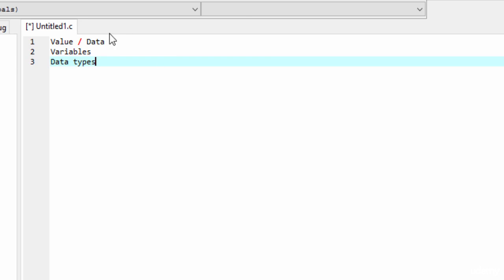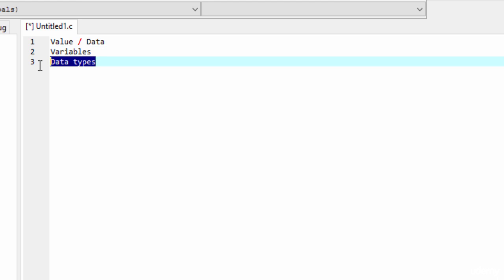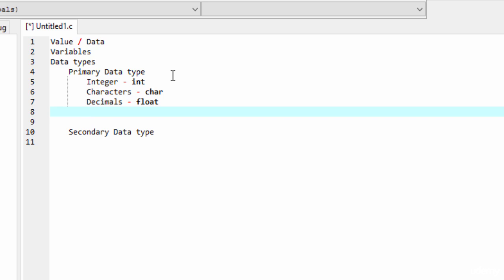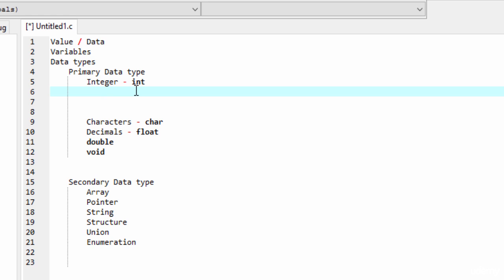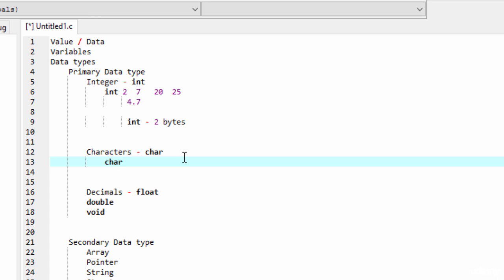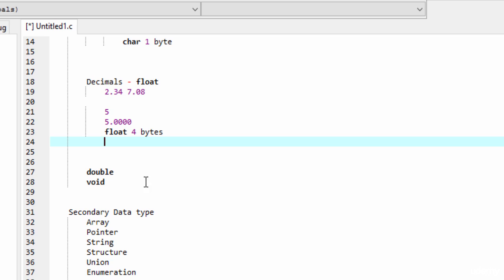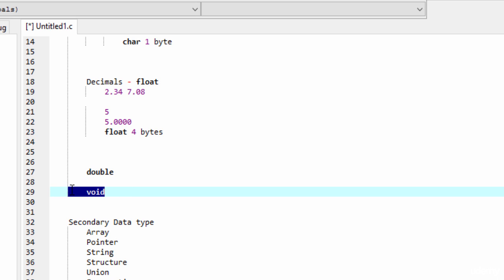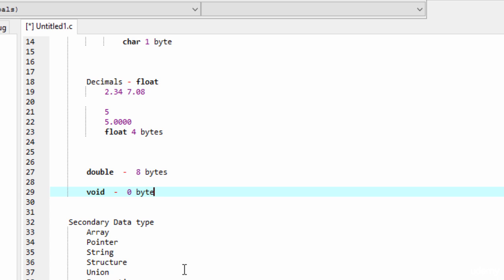04 Data types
Data Types in C Language  in Hindi
In this lecture you will see very useful content, must watch.

The course is designed for beginners, but covers most of the typical concepts. You will learn from the very basic but reach to a master level programmer. All Lectures are in Hindi.